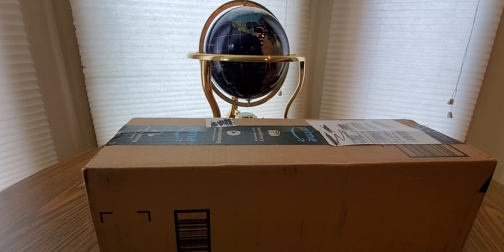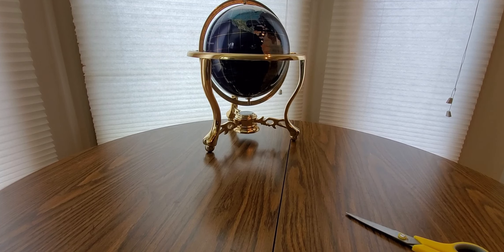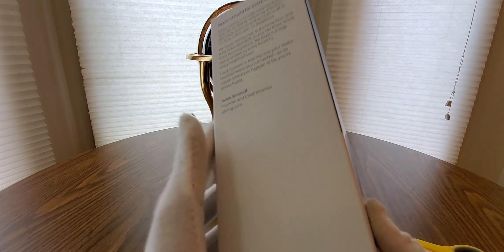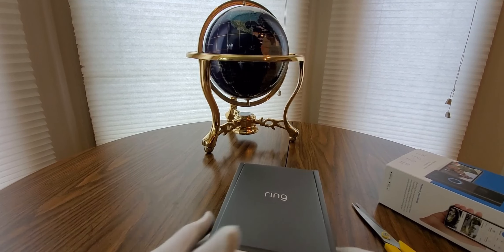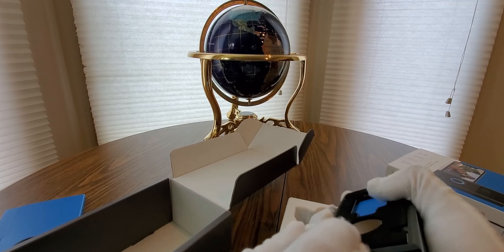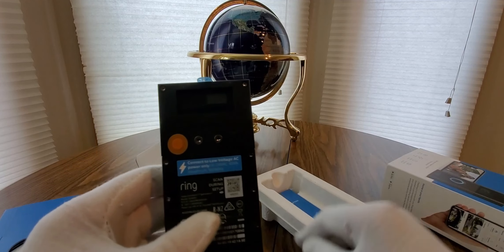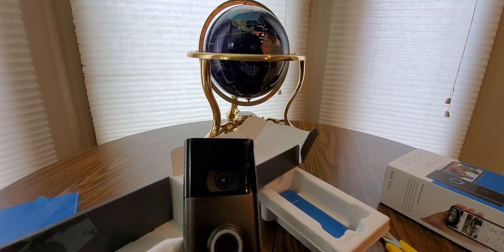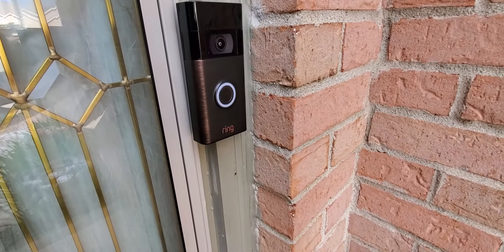The Best Video Doorbell RING 2023 1080p Huge Sale (EPISODE 2954) Amazon Unboxing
All-new Ring Video Doorbell (2nd Gen) – 1080p HD video, improved motion detection, easy installation – Venetian Bronze

MORE GOODIES

30days free amazon music

2 FREE audible books Amazon Kindle

 (MSTOUT2AC150)